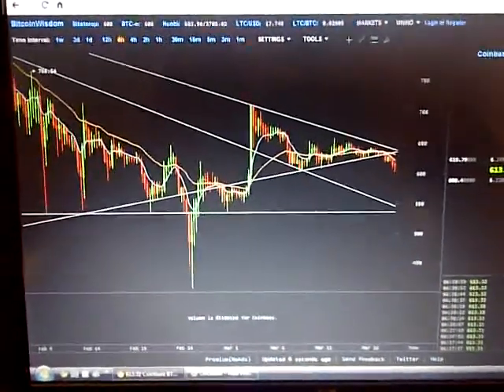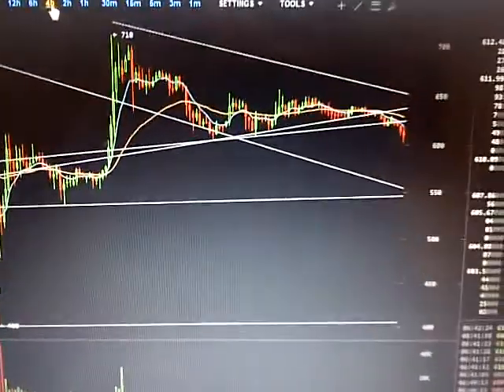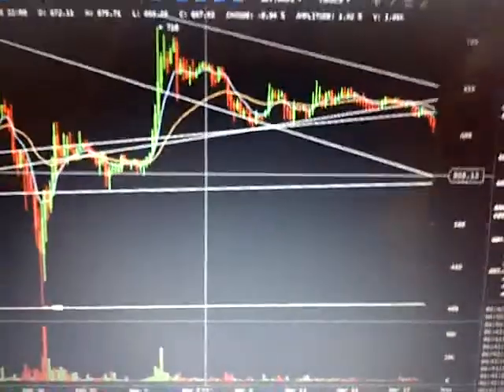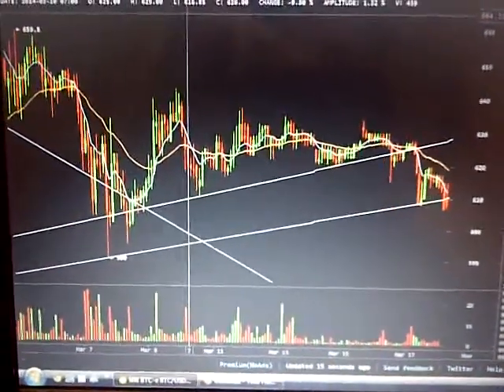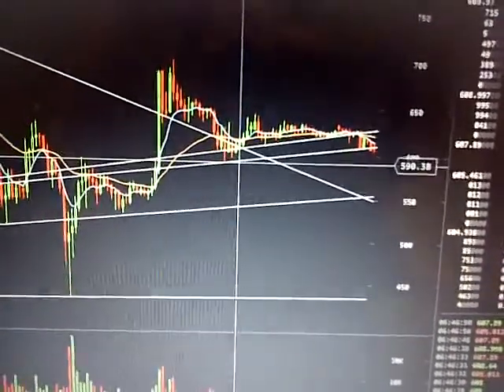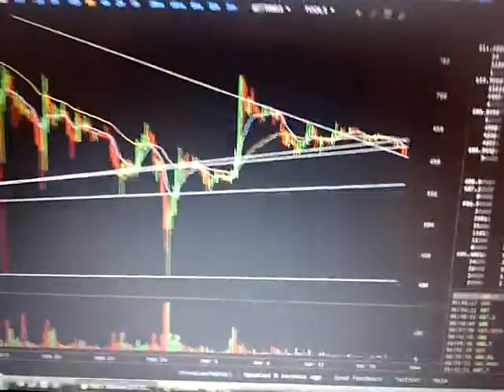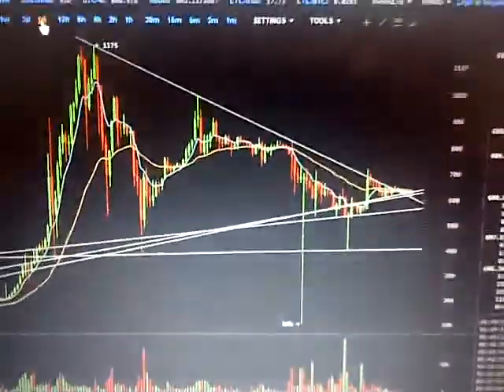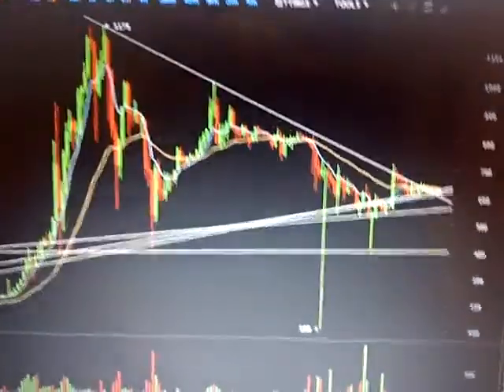Bitcoin Trade 104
In this episode I introduce Bitcoin, digital crypto currency independent form Government and State backing and control, a new technology that allows easy flow of funds, trade, exchange, and investment.